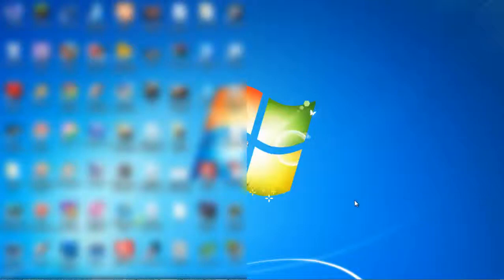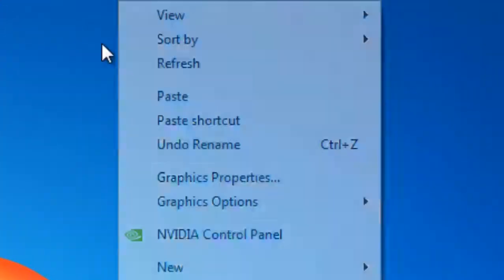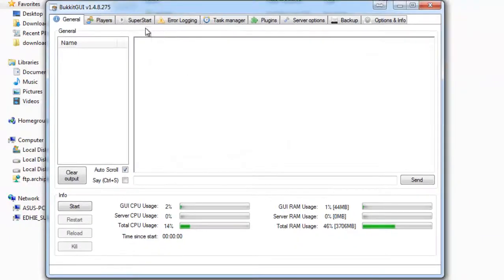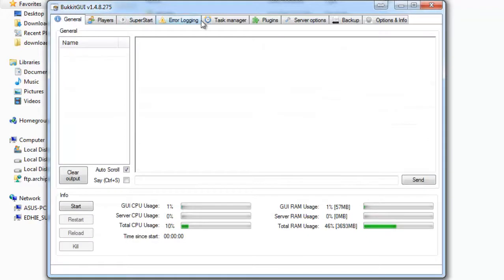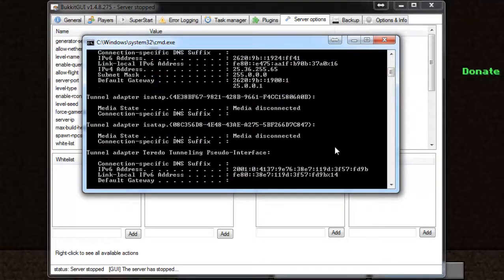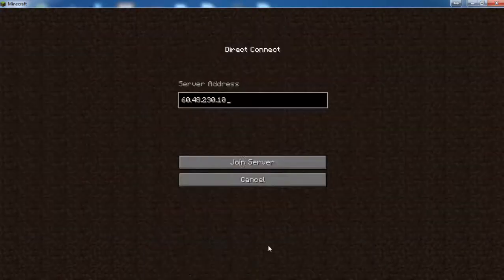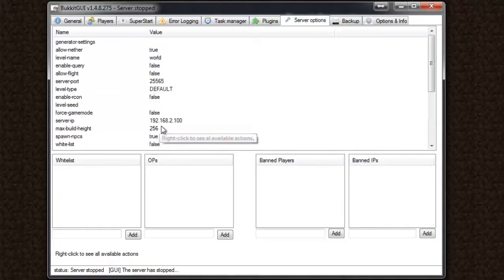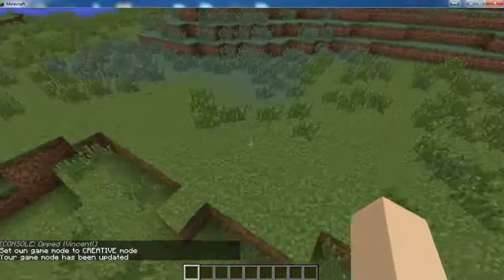How to Make Minecraft Bukkit Server EASILY using BukkitGui | Minecraft Server Tutorial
In this video, I will show you how to make a Minecraft Bukkit Server EASILY using BukkitGui